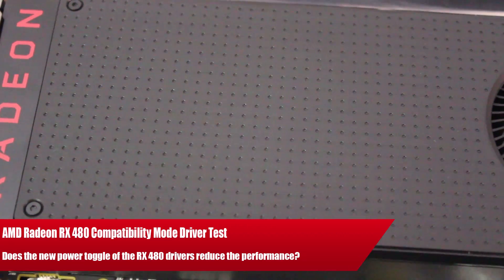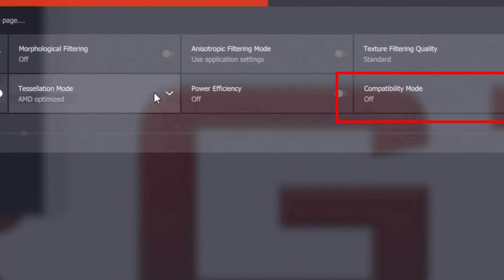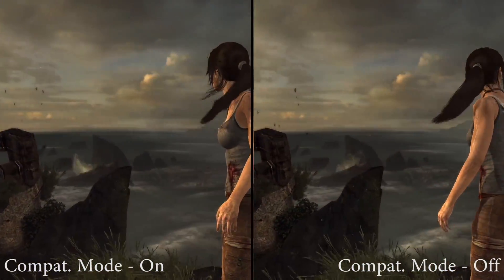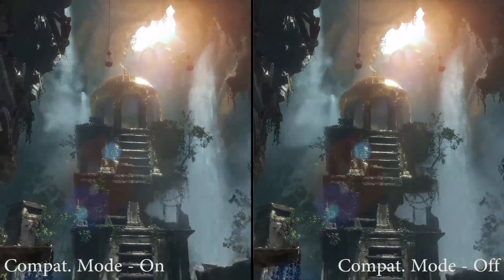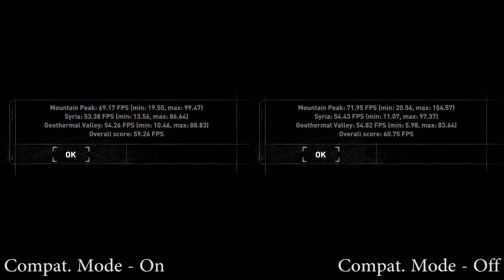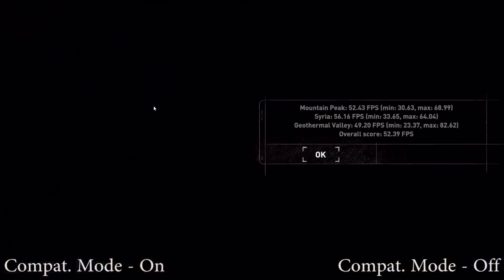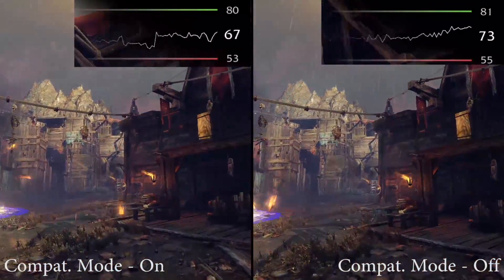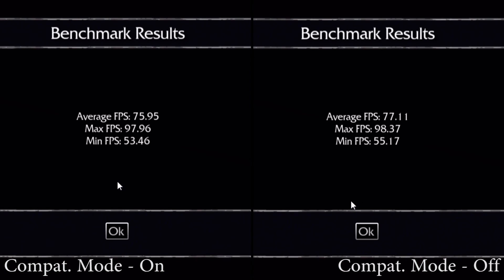Benchmarking Radeon RX 480 Driver Update | Does Compatibility Mode Impact Performance?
In this benchmarking video we test out the new AMD Radeon Catalyst drivers - 16.7.1 compatibility mode to see if it impacts the performance of the Polaris 10 RX 480 graphics card.

During this video we test out Rise of the Tomb Raider (directX 11 and DX12), Tomb Raider, Ashes of the singularity, Batman Arkham Knight and Shadow of Mordor.

The Radeon RX 480 was tested on an Intel I7 4770K overclocked to 4.2 GHZ, 16GB RAM and windows 10 64 bit.

The RX 480 was left with default clock speeds, with the only difference being the new compatibility mode checked and unchecked to adjust the PCIE power consumption of the RX 480 graphics card.

During our testing we found little performance difference between enabling compatibility mode or not, and almost within the margin of error.